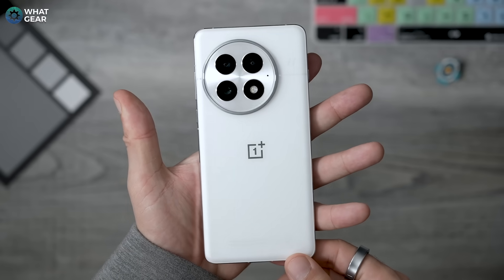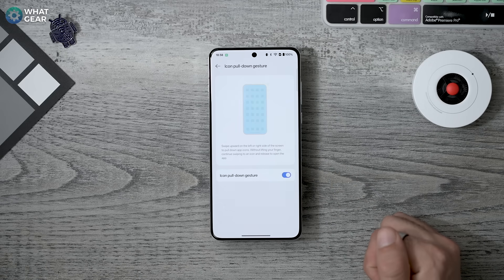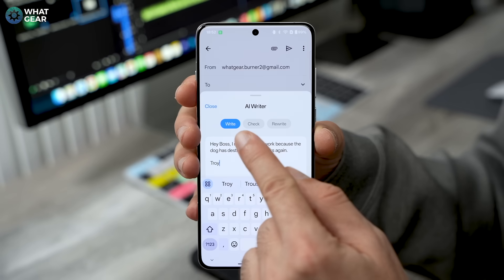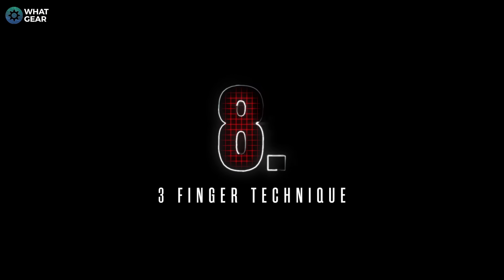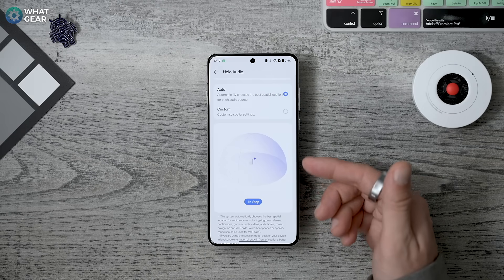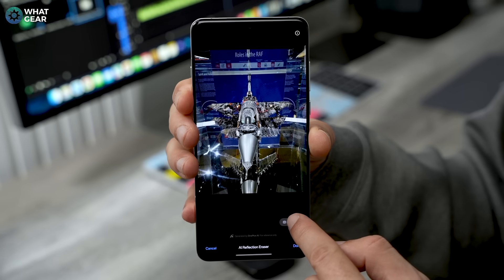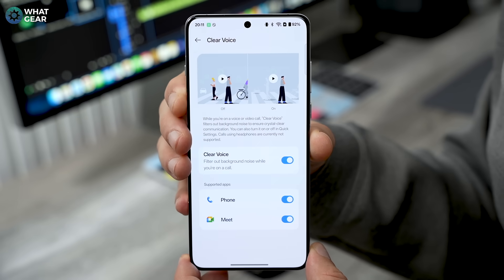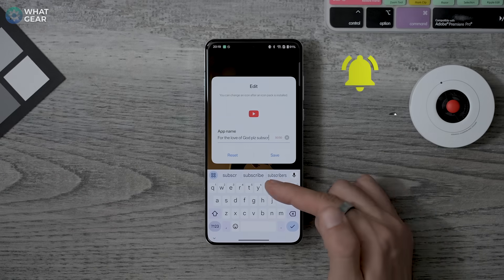OnePlus 13 - First Things To Do! ( Oxygen OS 15 Tips and Tricks )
The OnePlus 13 is here and more powerful than ever! And if you have just got one or you're thinking about getting one. You will like this video because I'm going to show you 15 of the best Oxygen OS15 tips and tricks you need to know about here on the OnePlus 13.

That way, you'll know what the OnePlus 13 can do and be confident knowing that you're using its full potential.

00:00 - OnePlus 13 Tips Intro
00:23 - Depth Wallpapers
01:15 - One handed mode
01:36 - Gloves mode
01:51 - Pull down gesture
02:22 - Ai recognition
03:02 - Ai Tools
03:39 - Ai writing tools
04:27 - Quick launch shortcuts
05:12 - Custom Sidebar
05:37 - 3 Finger split view
06:40 - How to split screen
07:20 - Best display settings
07:59 - Best Audio settings
08:31 - Air Gestures
08:58 - Camera Ai Editor
09:58 - Ai Anti reflection tool
10:21 - Ai Upscale photos
10:57 - Screen off gestures
11:29 - Always on display
12:00 - Clearer voice calls
12:23 - Camera guides
12:43 - Faster charging
13:08 - Custom animations
13:35 - How to rename any app
14:17 - Plz subscribe